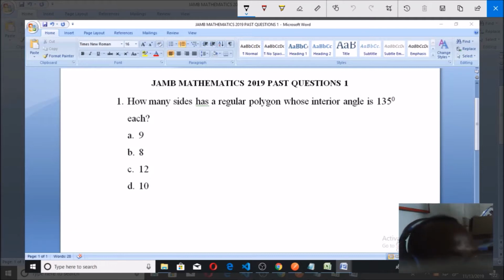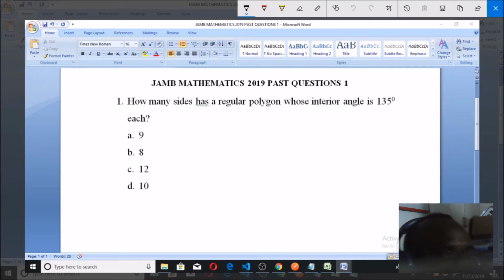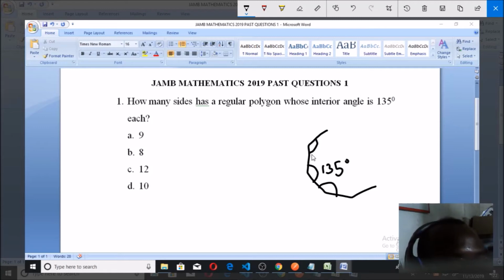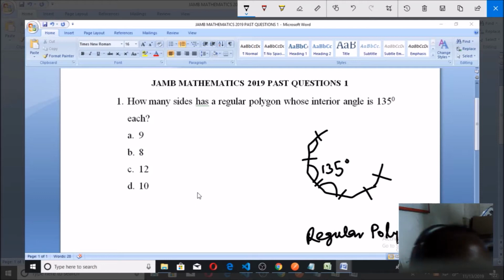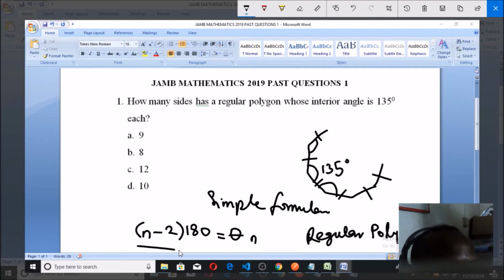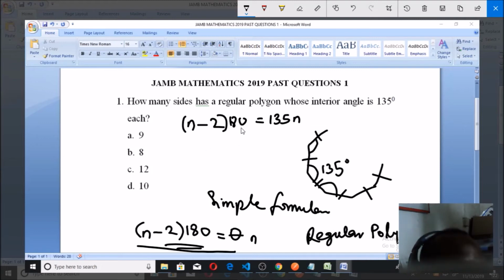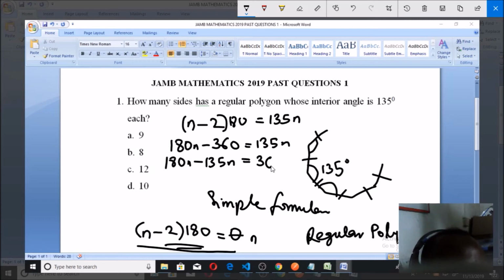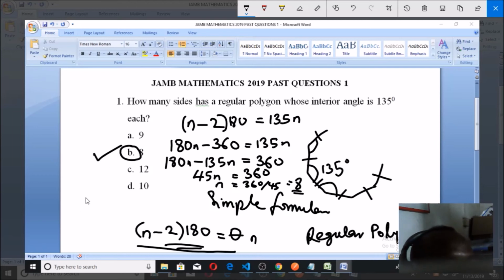JAMB MATHEMATICS 2019 PAST QUESTIONS 1, sides of a regular polygon of a given interior angle